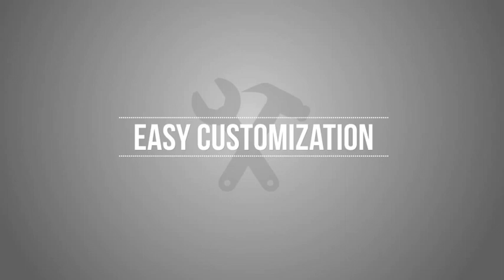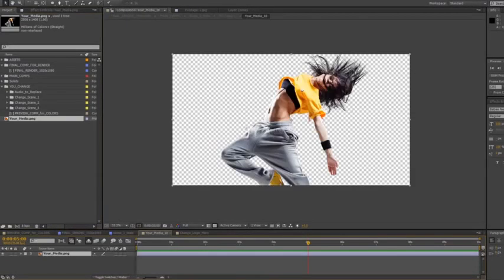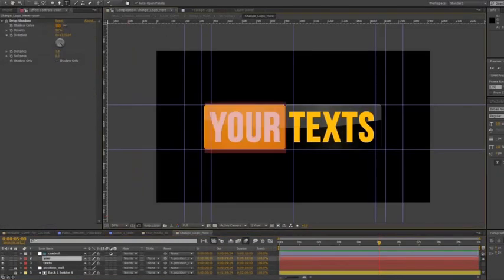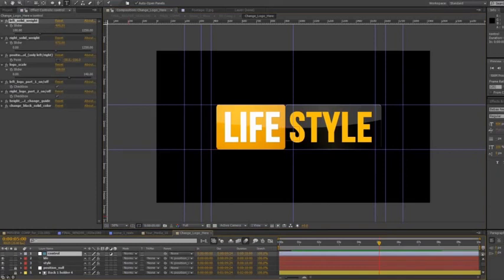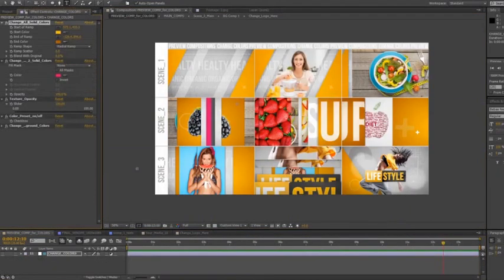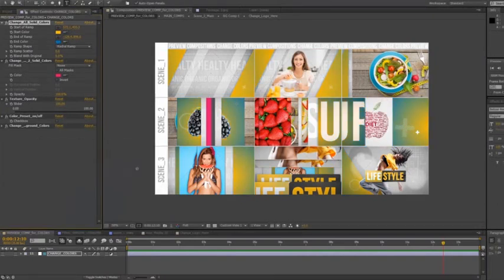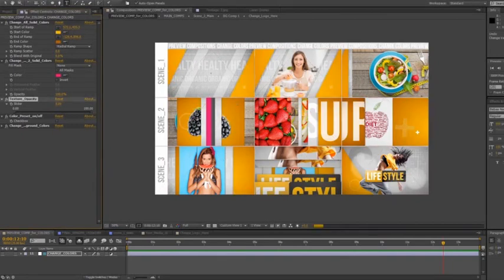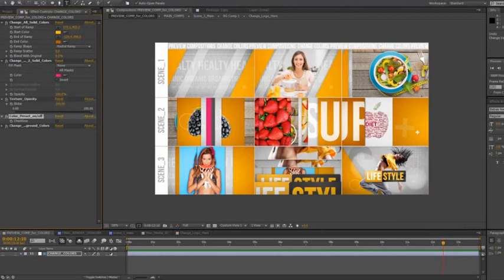Opener | After Efects Project Files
Full HD  1920×1080
Easy to be customized
 No Plugins Required
Step by step tutorial .pdf included
Use your media (image,video or logo)
You can use this project for different programs. Like fashion, sport, photography, history etc..
Preview images not included.
Change Colors with one click
Color Preset and Texture control included
After Effects Cs5 – Cs5,5 – Cs6 – Cc – Cc 2014 – Cc 2015
%100 After Effects Project
Very easy project
Audio is not included